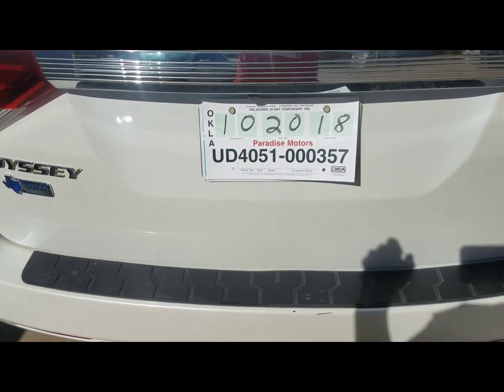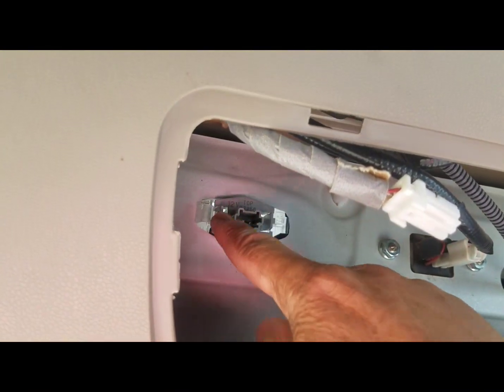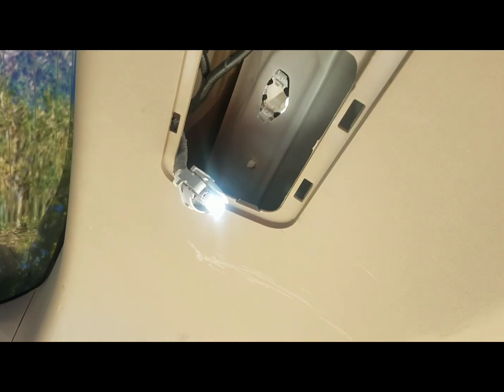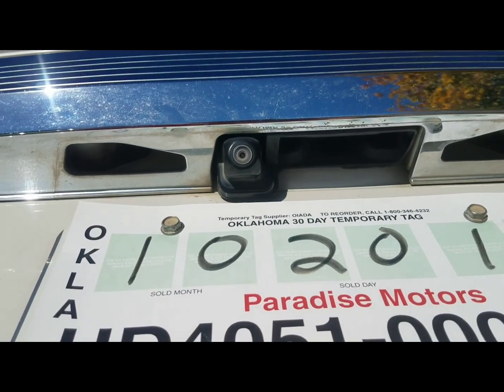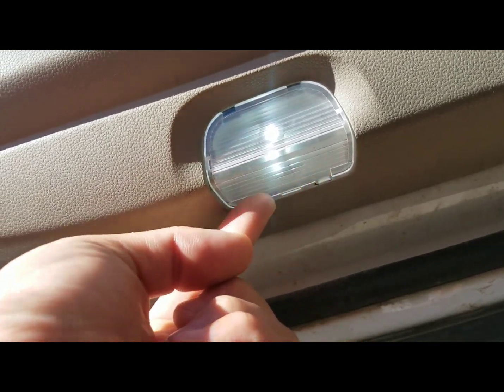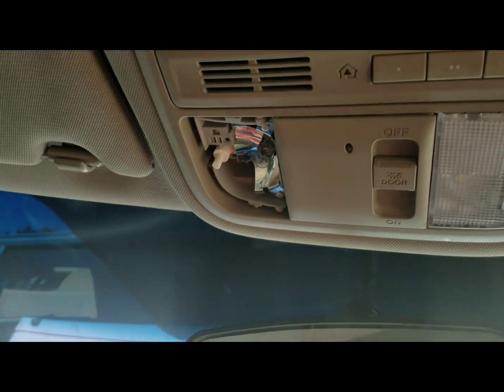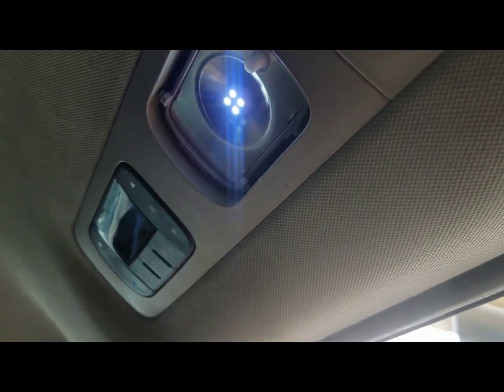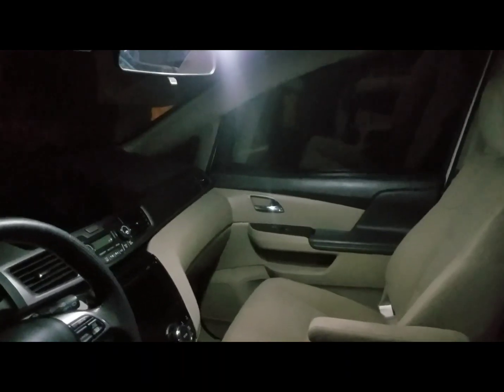2014 Honda Odyssey LED interior/ tag bulbs mod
An inexpensive and quick asthetic mod. Im not a fan of yellow bulbs,so the white LED's made a huge difference.

Total spent=2.00
Combination of 5,4, and 1 led Type 168 bulbs.
15 minutes of my time

Hopefully you guys enjoy and learn something from it.